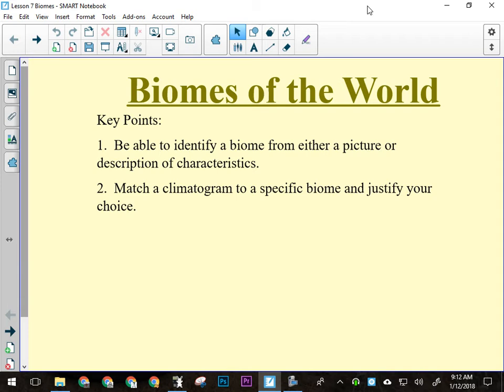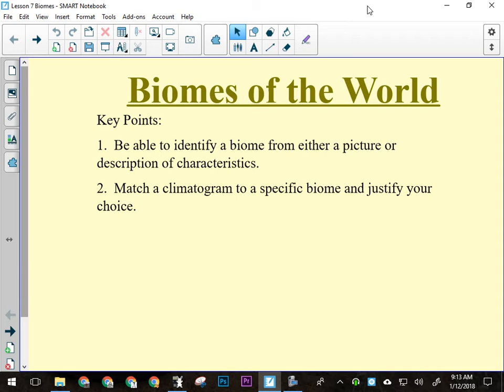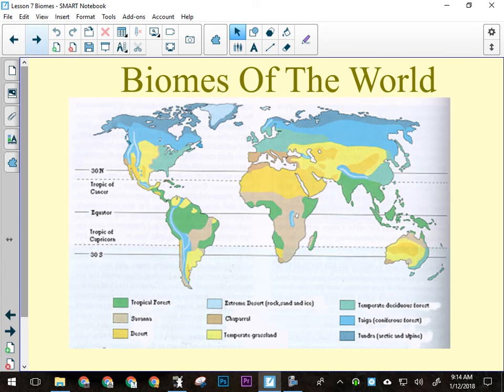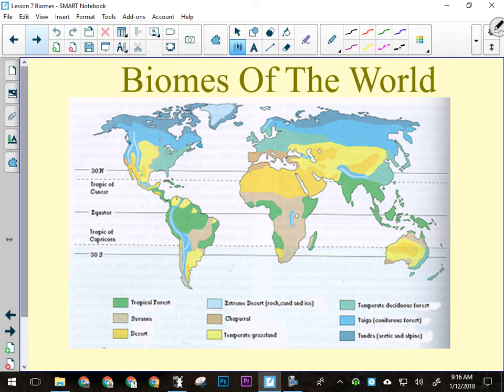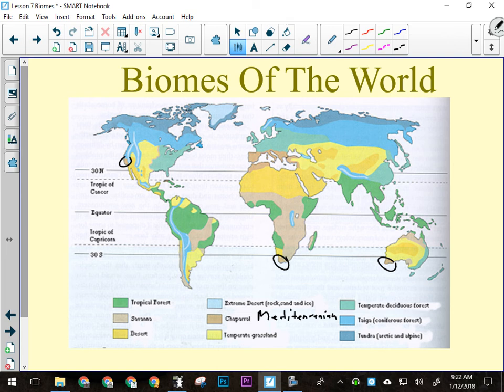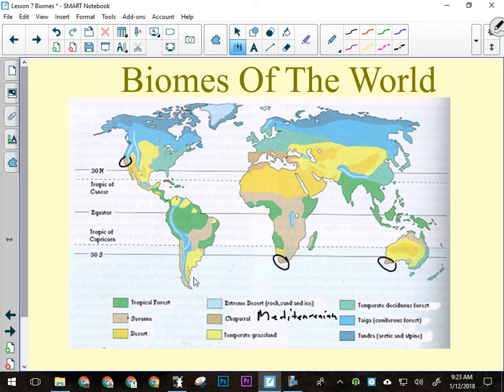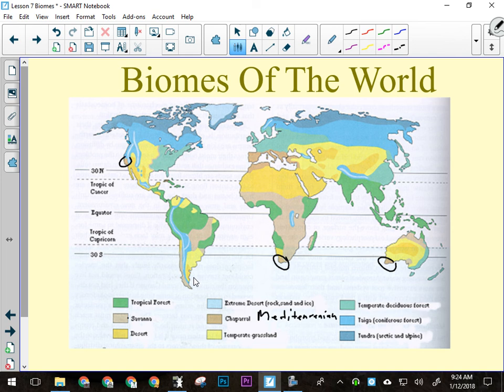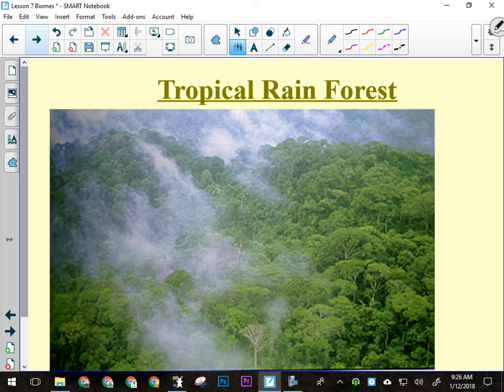Science 10: Biomes Part 1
Introduction to Biomes.